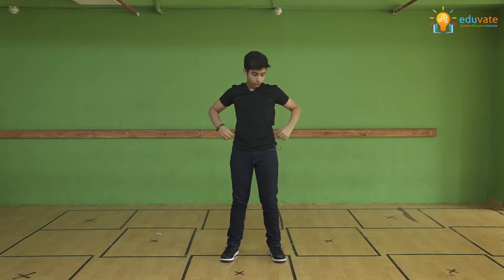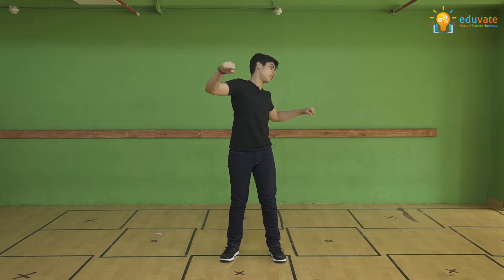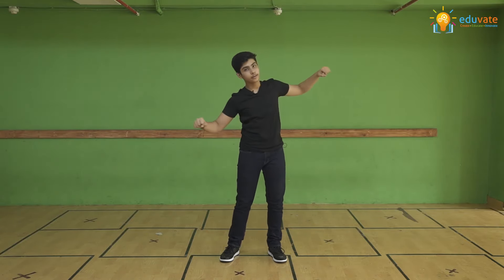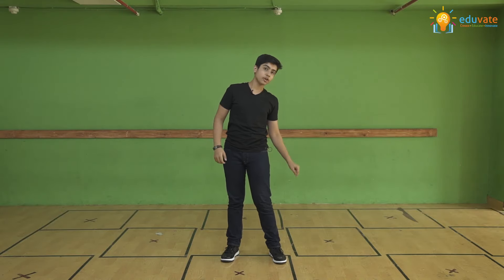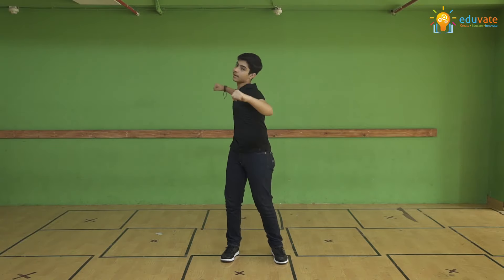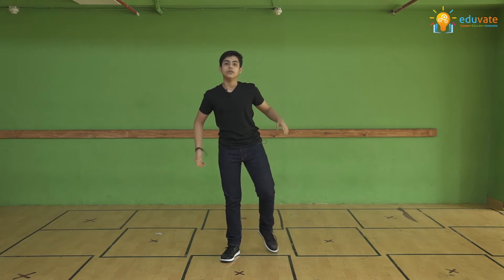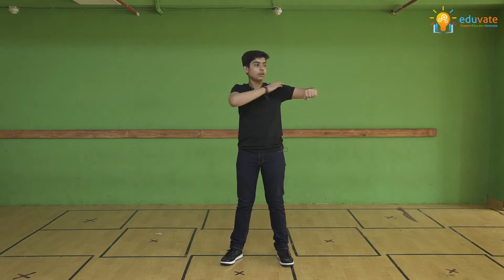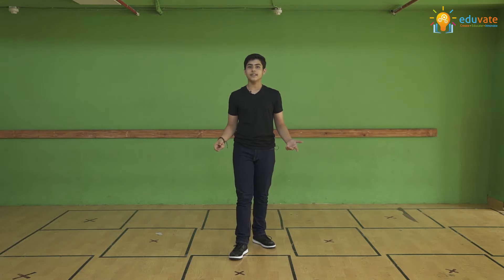Arm Movement | Class 13 | The Smurf | Art of Movement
One Stop Education Partner
At Eduvate, we provide solutions to all academic needs of pre-schools and schools, which includes curriculum, activity kits, detailed assessments, ERP system, parent communication tool, teacher training support and other software/hardware requirements.

to order our Visualize Math - Mathematics Kit & Dyscovery Station - Science Kit